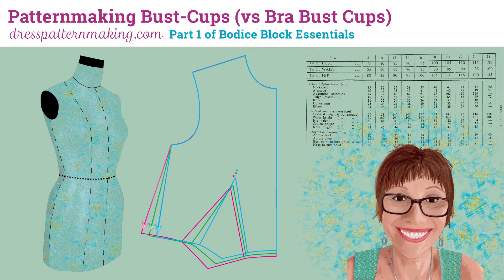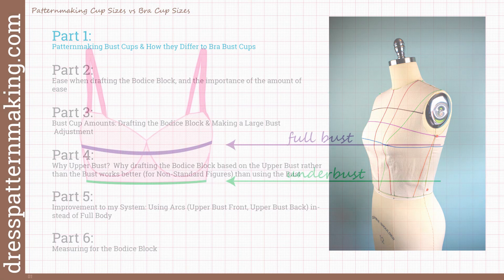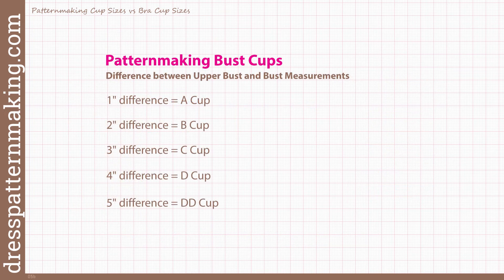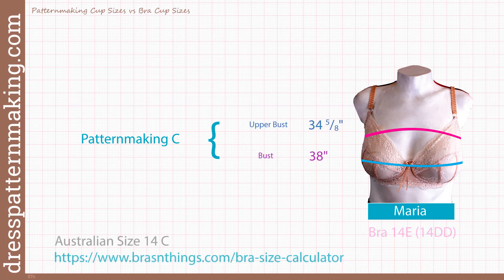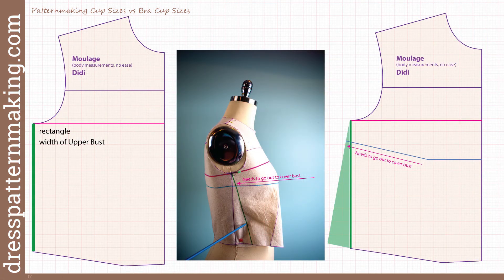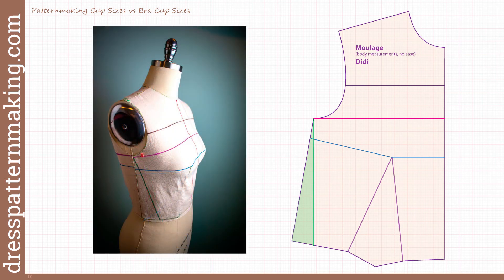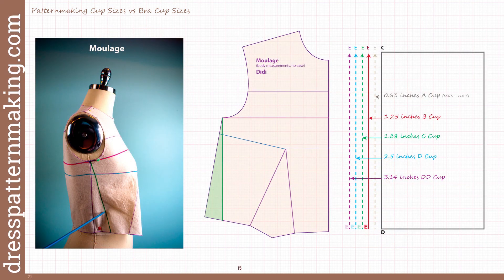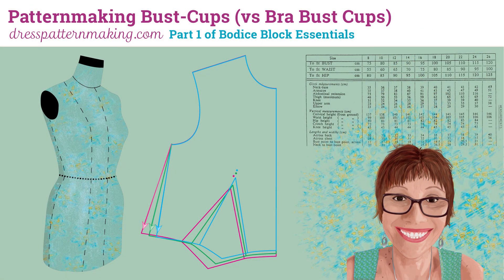Patternmaking Bust Cups vs Bra Bust Cups (Part 1, Bodice Block Essentials)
Learn what the difference is between Patternmaking Bust Cup sizes and Bra Cup sizes.  I show how Bust Cups work for Patternmaking.  This is Part 1 in a series of 6 videos on Bodice Block Essentials.